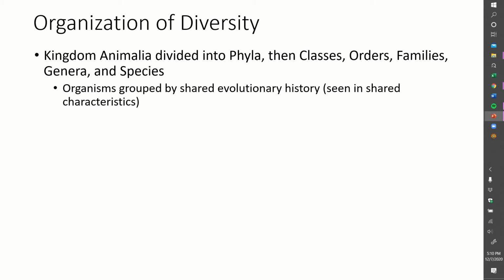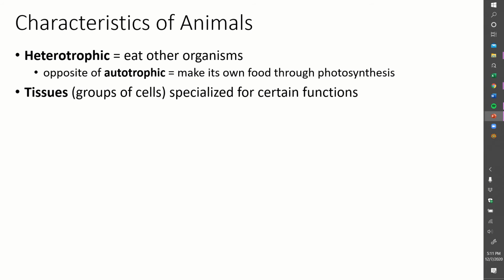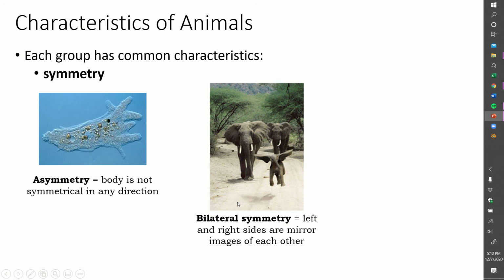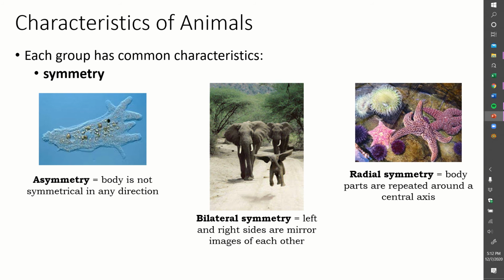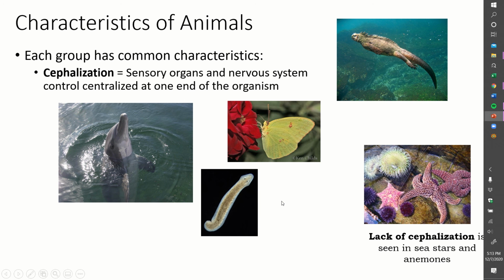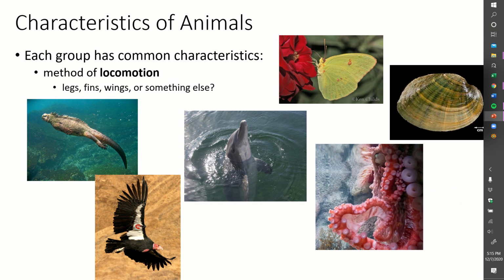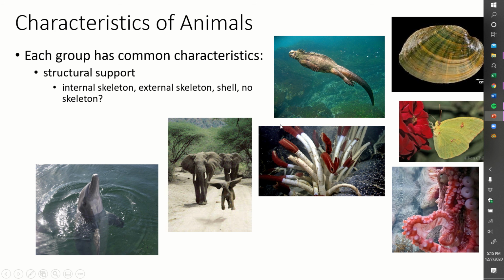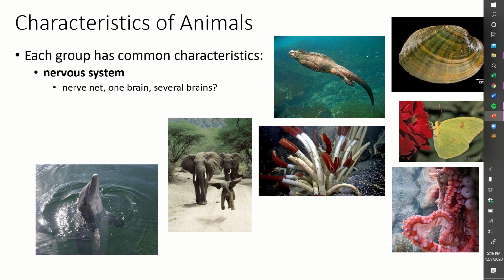Gould's Bio-Animal Diversity Pt 1, Characteristics of Animals